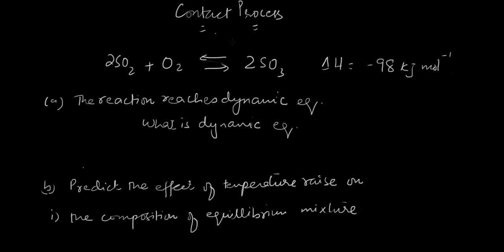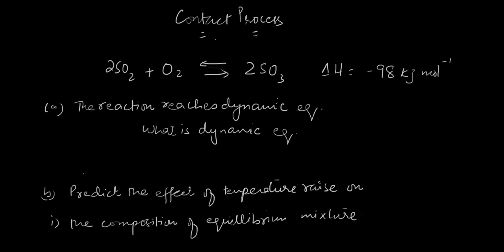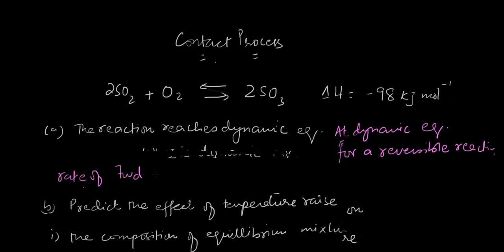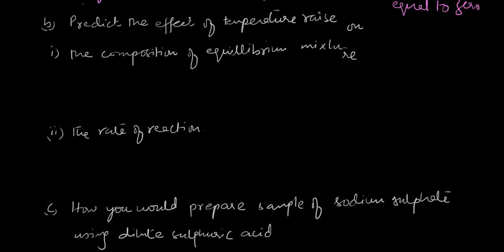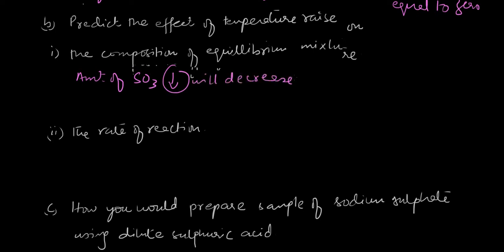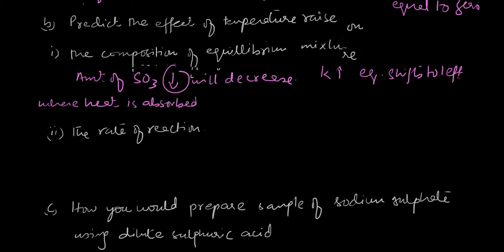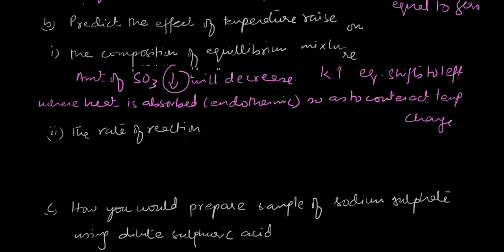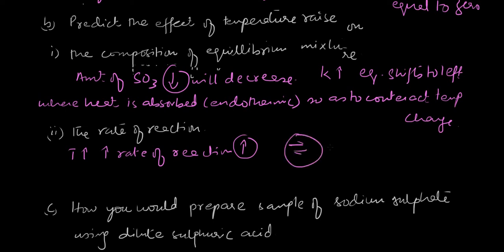O-level Chemistry 5070/22 Guess Paper Oct/Nov 2020 Part 1